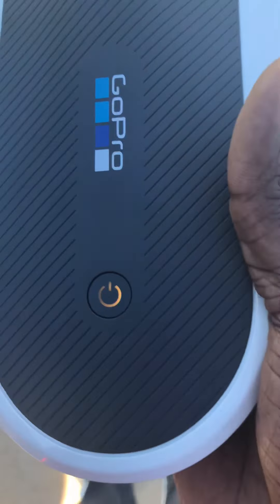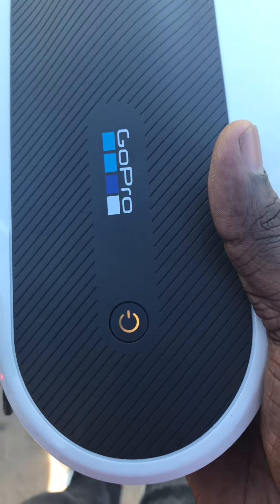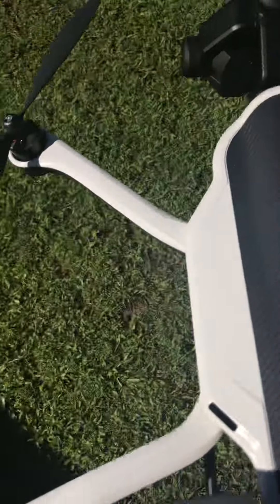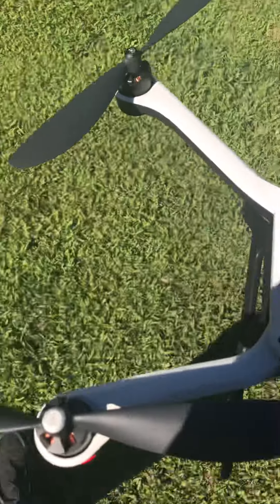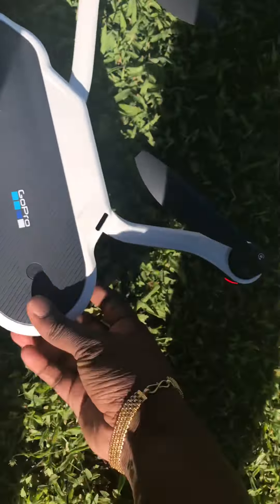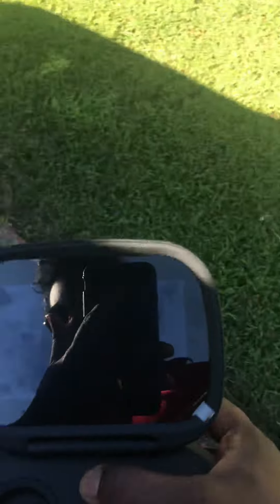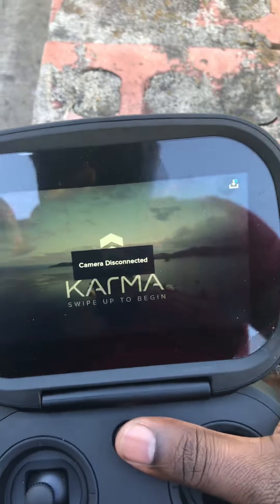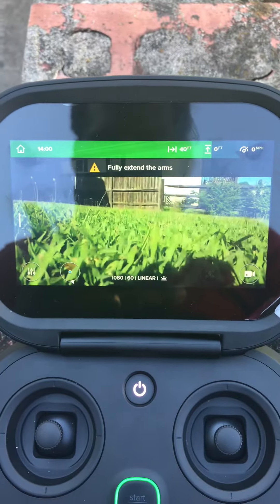Go Karma take off problem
Unable to take off go pro karma